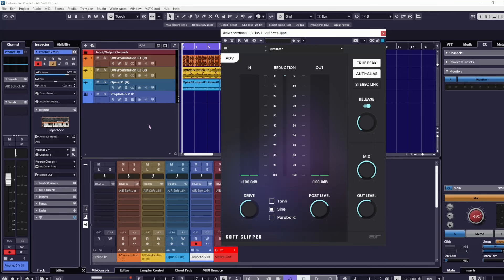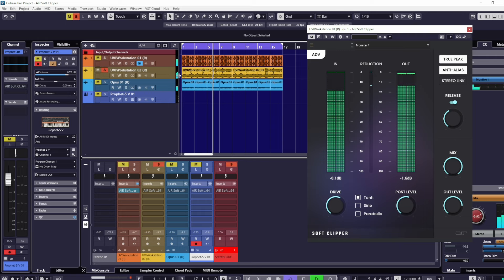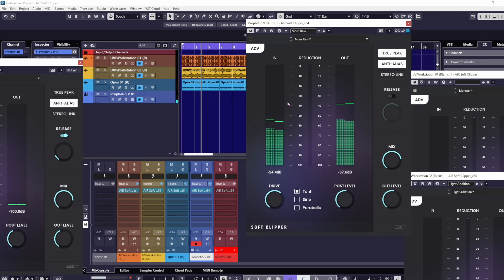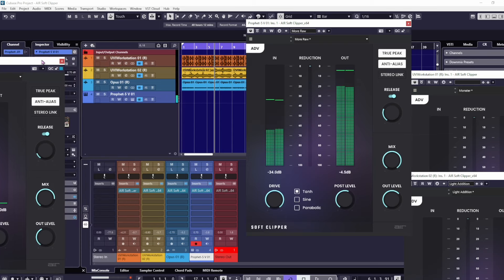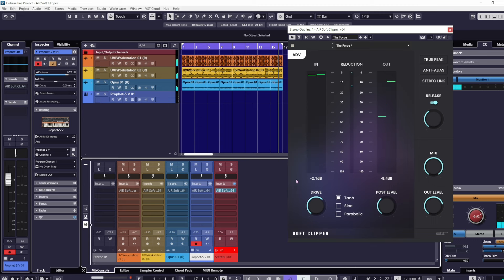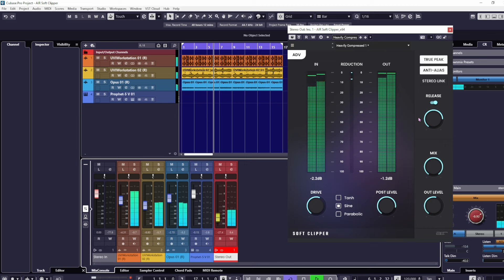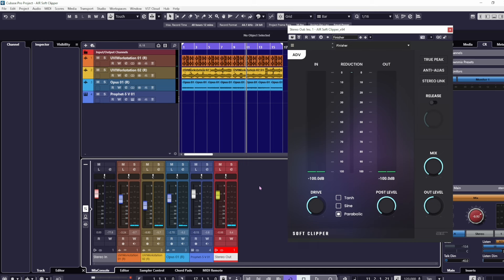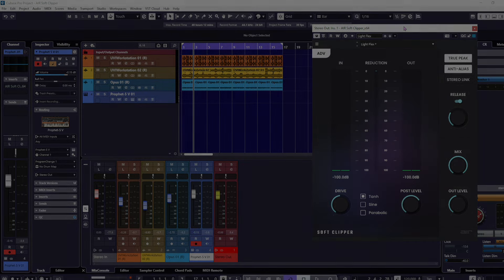AIR Soft Clipper - Dynamic Audio Effect - Add Power, Punch with Clarity or Saturation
You can get all of Doug and Jo's music here at Bandcamp for FREE or Pay What You Like